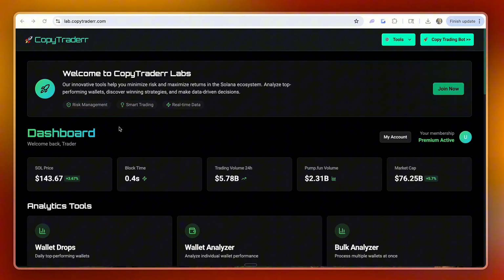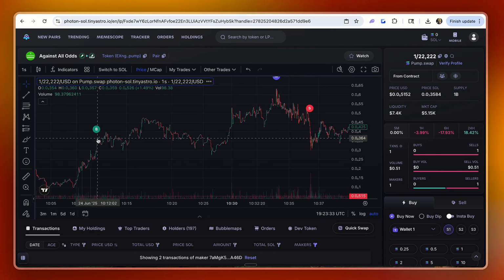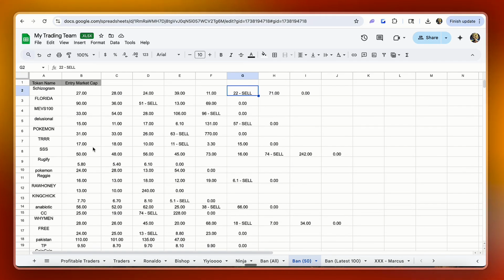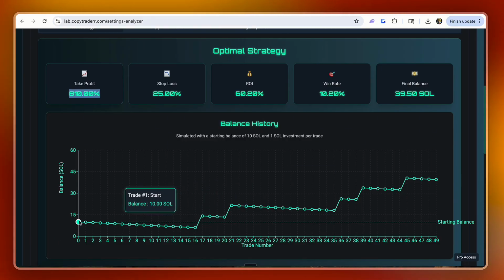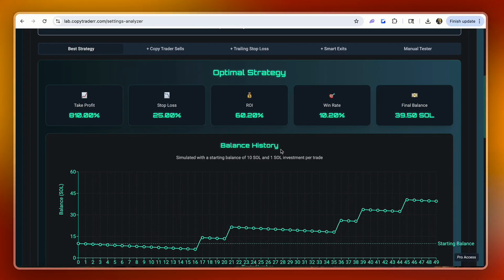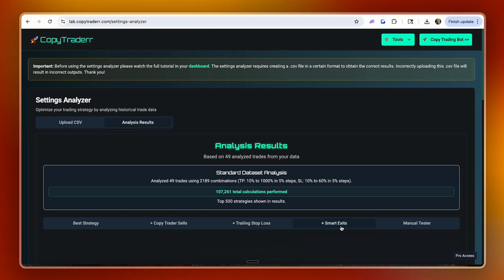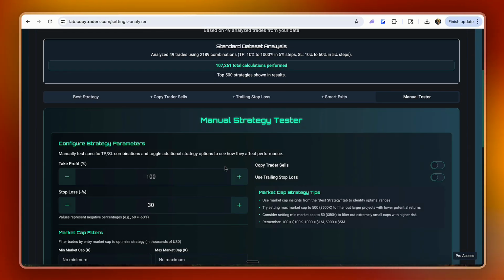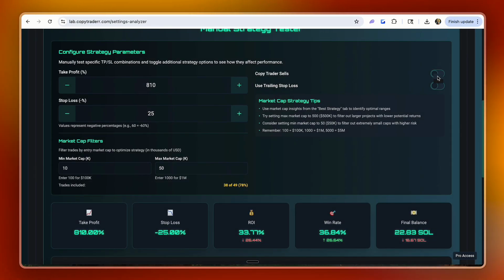The Most Powerful Copy Trading Tool in Existence (For Real)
***This Copy Trading Analyzer Accurately Predicts TP & SL Settings

***Are you struggling to make money in copy trading? You are not alone. Most traders who try to copy trade lose money because they are simply guessing on whether or not they can be profitable with a wallet they find.

This ends now. With the Copytraderr.com Settings Analyzer, you can analyze any trader's historical data, meaning any amount of his latest trades, and test hundreds of thousands of combinations to know which settings would have yielded the absolute best results.

This will allow you to copy the buys of the best traders and not have to be a slave to the reality of slippage. You can copy their buys, turn off the settings which make it so you copy their sells, and take profit at a higher level than they do or before the coin goes down to zero.

There is no technology out there that comes even close to how fast and accurately you can predict what the best take profit and stop loss settings would have been for any trader.

Just know, this is still historical data, so it does not guarantee future results.

So always trade responsibly and never risk money that you cannot afford to lose. Nothing in this video is to be considered financial advice.

🎯 What This Video Shows:
✅ How to use our settings analyzer
✅ What settings can be manipulated
✅ What outputs the settings analyzer will provide